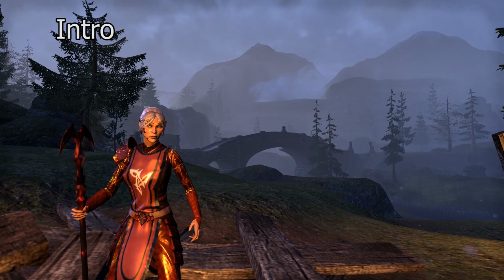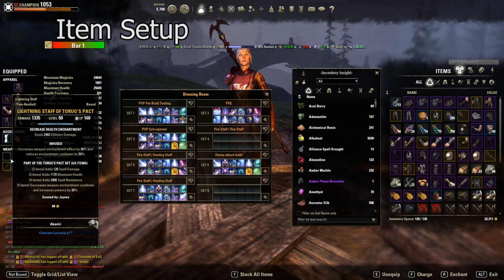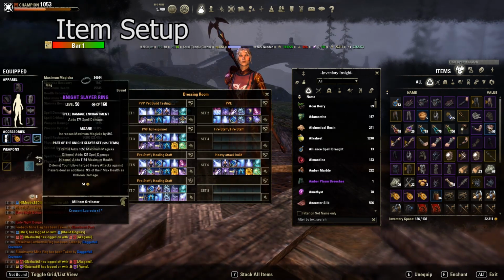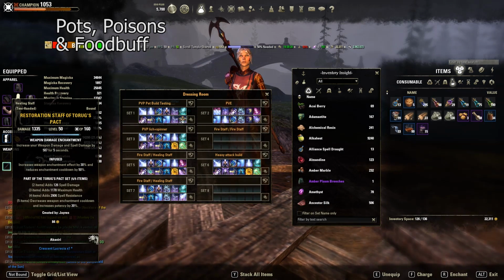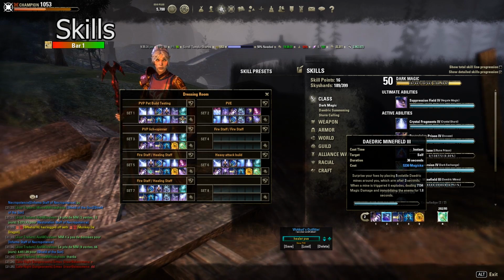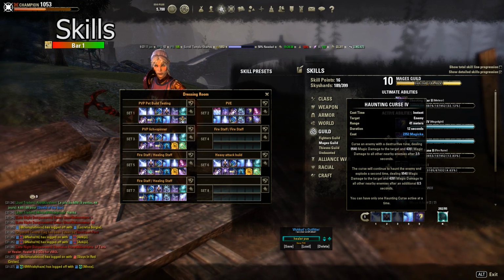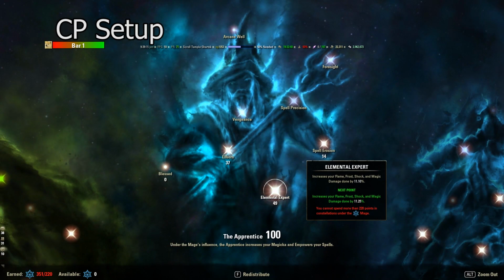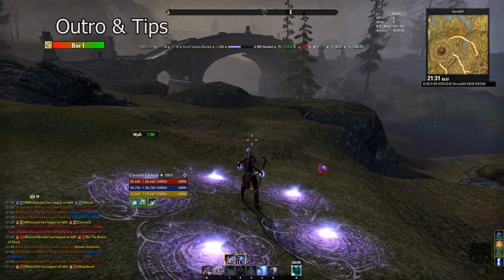'Oblivious' | Magicka Sorcerer PVP Build | ESO Horns of the Reach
A build that relies on heavy attacking to do 4.2k++ Oblivion damage to enemy depending on their max health.
Oblivion damage is extremely good against blocking targets or shielded targets since
it will penetrate and ignore any mitigation
Timeline:
Intro - 0:10
Item Setup - 1:07
Pots, poisons & Foodbuff - 5:00
Stat Sheet - 6:30
Skills - 7:00
CP Setup - 11:10
Outro & Tips - 13:18